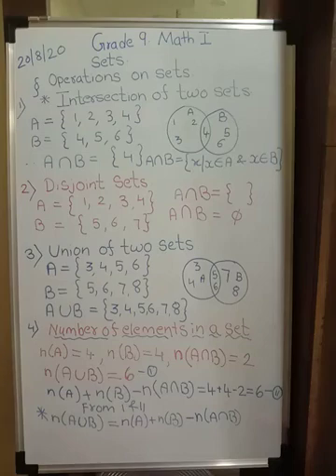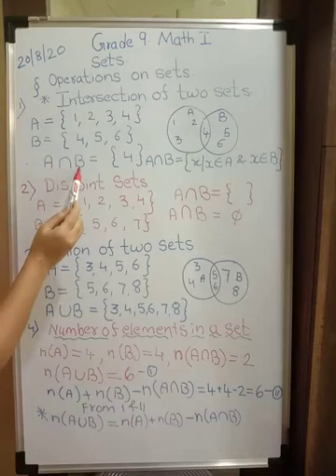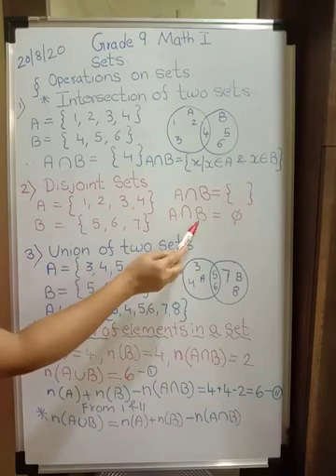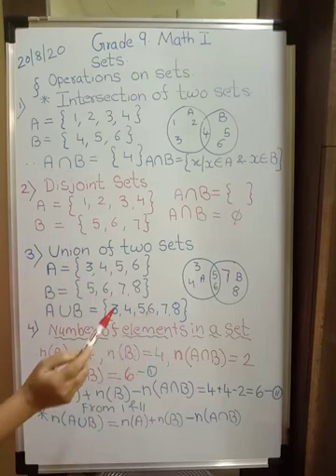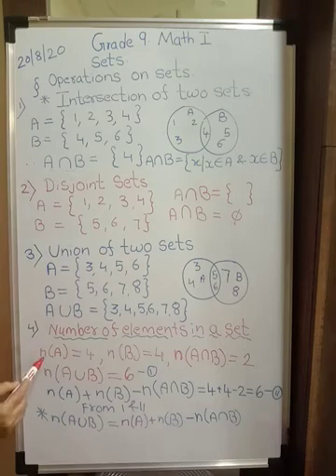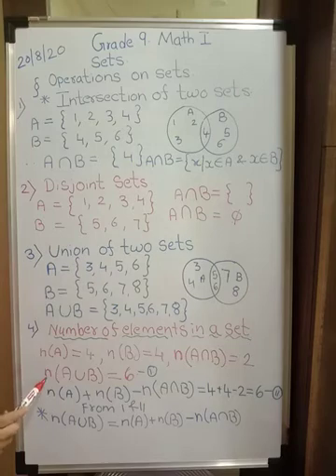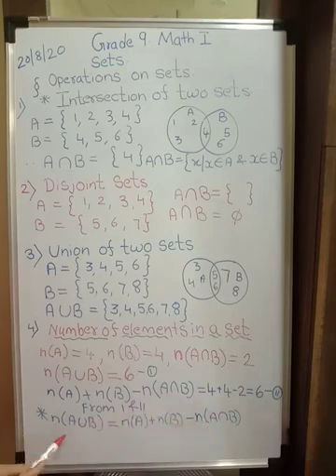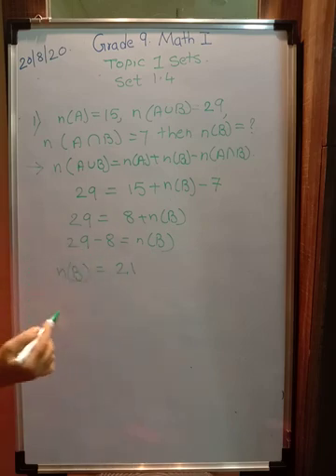Grade 9(ssc)Math 1 Topic 1 sets. Intersection, union& disjoint sets. Set 1.4(Q1)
Topic 1 Sets